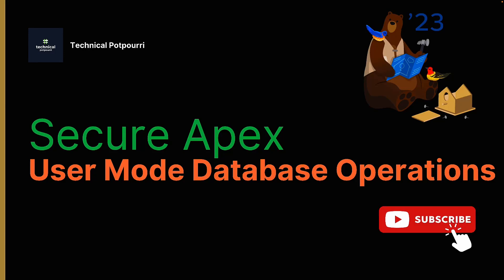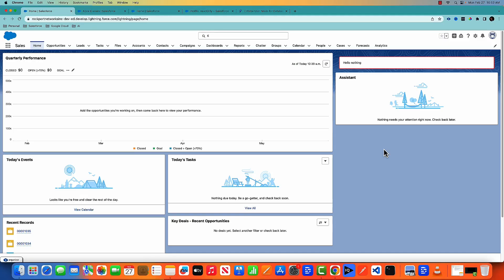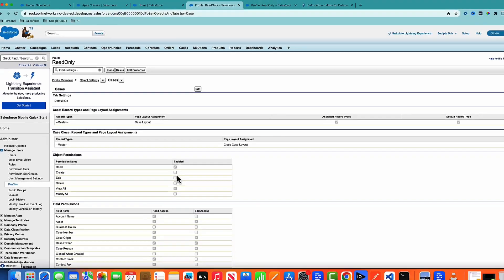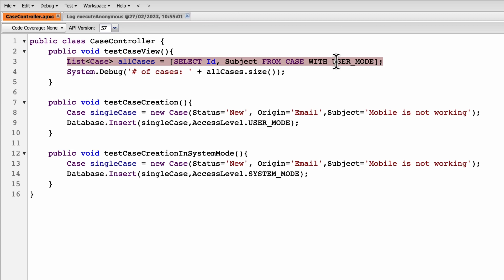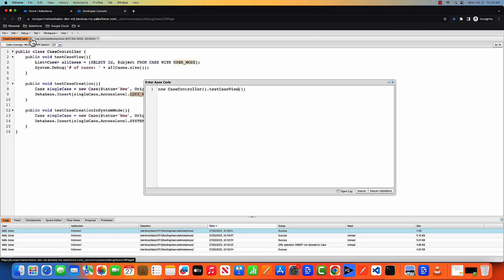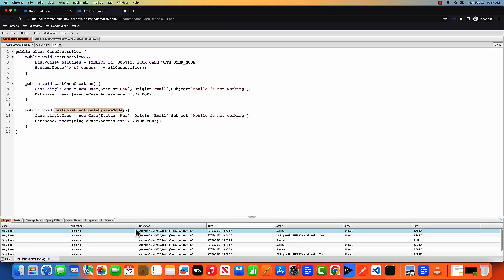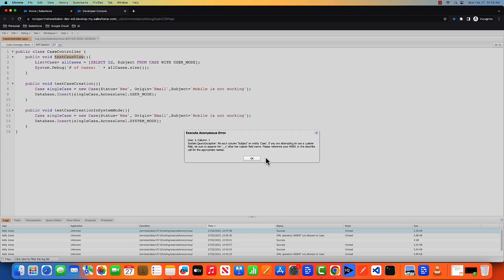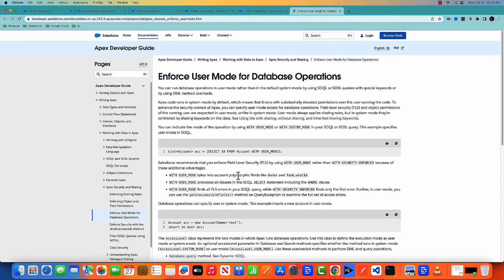How To Secure Apex Code With User Mode Database Operations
Hello Everyone, welcome to another video. In today’s video, I will be discussing new techniques to Secure your Apex Code with User Mode Database Operations. So let’s explore this together.

We have two modes - System Mode and User Mode in Apex.
As we all know Apex code runs in System mode by default, which means it will run with higher permissions. In system mode, the class-sharing keywords control the sharing rule.

But now you can specify the user mode access for database operations. Field-level security(FLS) and object permission of the running users will be respected here and it always applies the sharing rule.

0:01 - Introduction
0:17 - Explanation of System Mode and User Mode
0:50 - Demo
5:24 - Documentation
5:32 - Conclusion